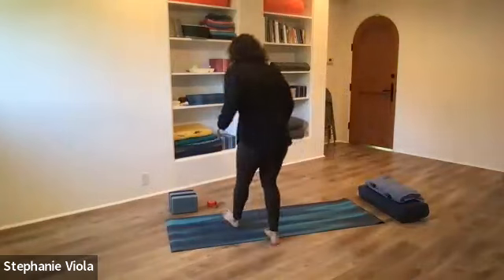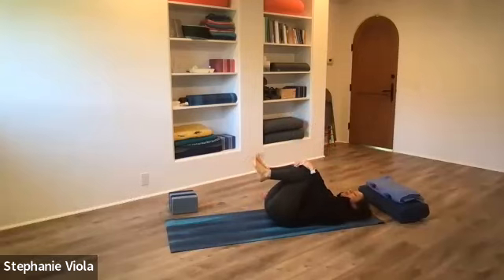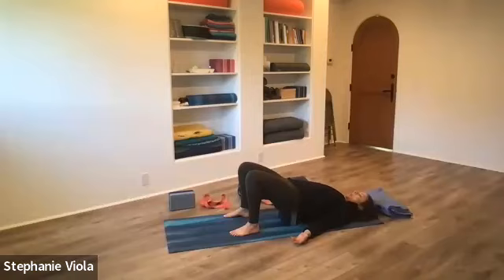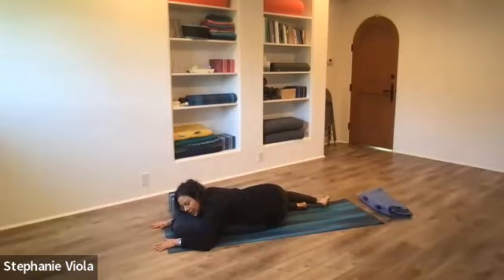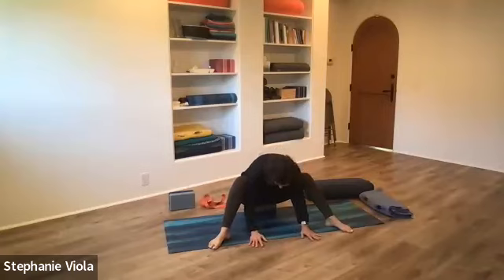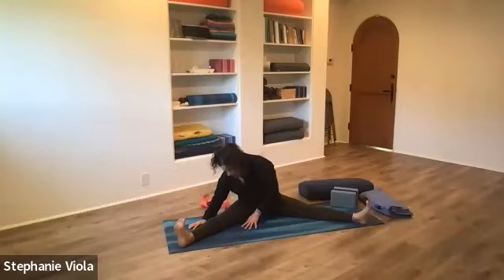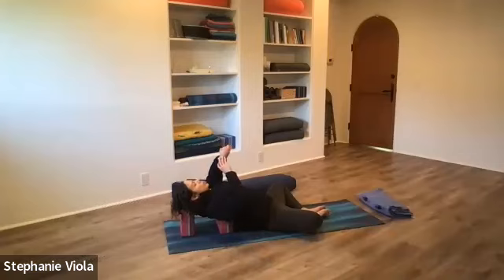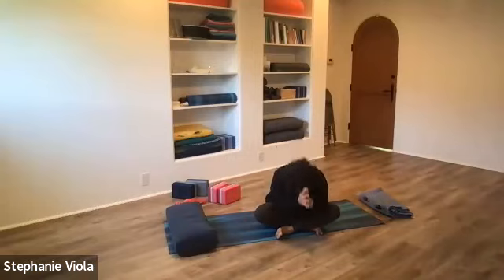60 Minute Yin Yoga (Deep Stretch)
A livestream recording from 12.12.23. Today's livestream Yin class was focused on congestion relief. Grab a bolster, a strap, and 2 blocks if you have them. If not, you can still do this class without props. Enjoy!